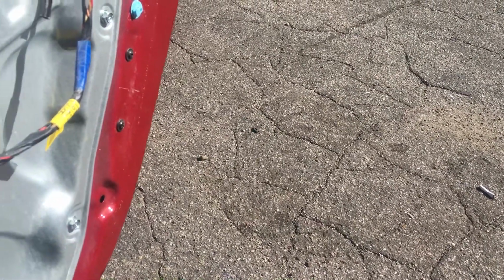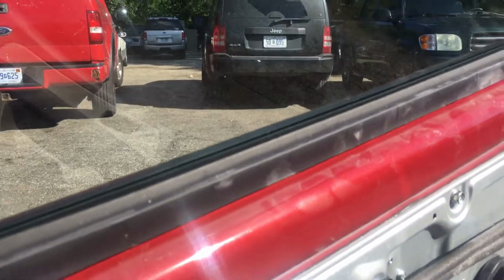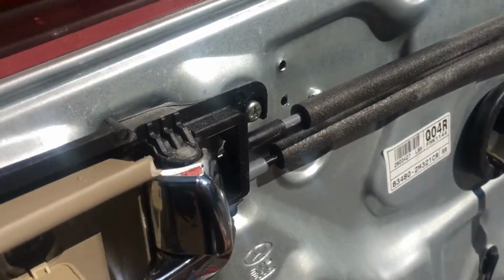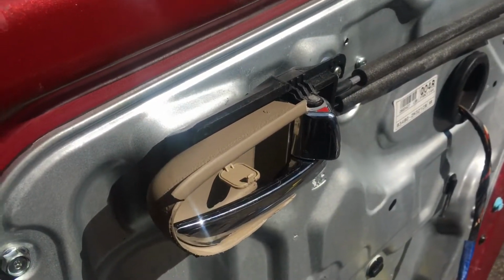Urban engineering The Clay way! Ep.1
So today I’m urban  engineering A 2010 Hyundai Elantra. This is not the way I do things at my shop but this is what the customer requested they said they were on a budget. Someone before me decided to break the door panel so it was very easy to disassemble. One of the rear windows regulators is bad so I’m going to show you where to stick the screw so it does not move up or down it’s much better than a using a piece of wood or cardboard to hold it up till you can get it repaired correctly .So inform yourself with all the great information that I put in my videos and God bless. I hope the videos helpful for you!

I am not responsible for any damage that happens to your car or if I am incorrect about any of my information contained in my videos or any accidents that happen while you’re performing the procedures that I explain , I will not be liable.